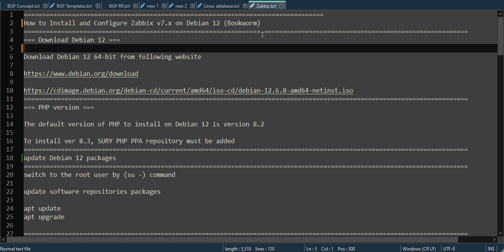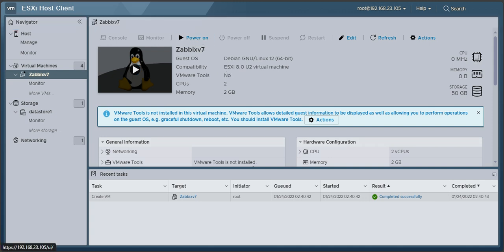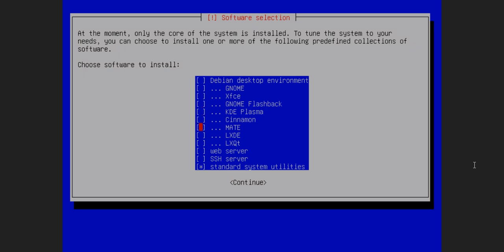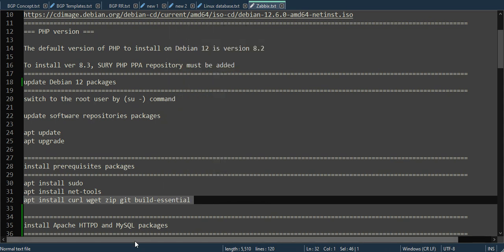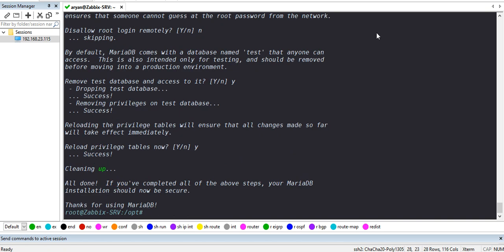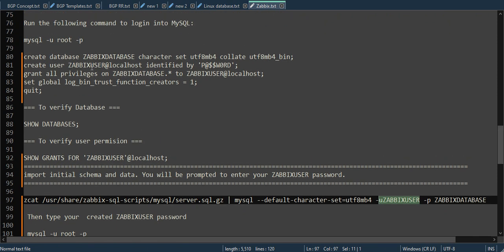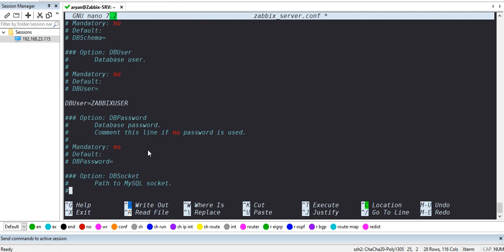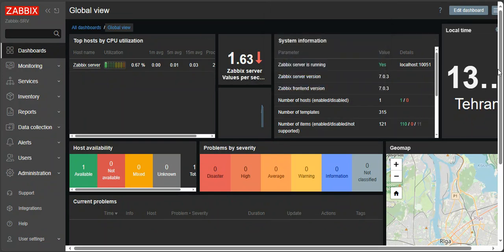How to install Zabbix ver 7.x on Debian 12.x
00:00 How to install Zabbix ver 7.x on Debian 12.x

How to Install and Configure Zabbix v7.x on Debian 12 (Bookworm)
=== Download Debian 12 ===

Download Debian 12 64-bit from following website

Debian 12 Installation
7:30 Hostname section
11:22 Software selection Section
=== PHP version ===

The default version of PHP to install on Debian 12 is version 8.2

To install ver 8.3, SURY PHP PPA repository must be added
update Debian 12 packages
switch to the root user by (su -) command

update software repositories packages

apt update
apt upgrade

16:20 install prerequisites packages
apt install sudo
apt install net-tools
apt install curl wget zip git build-essential

17:51 install Apache  and MySQL packages

apt install apache2 mariadb-server mariadb-client

18:20 install PHP packages

apt install php php-mysql php-common php-cli php-common php-json php-opcache php-readline php-mbstring php-gd php-dom php-zip php-curl

Verify php version

php -v

19:30 Install Zabbix repository
dpkg -i zabbix-release_7.0-2+debian12_all.deb
apt update

21:00 Install Zabbix server, frontend, agent
apt install zabbix-server-mysql zabbix-frontend-php zabbix-apache-conf zabbix-sql-scripts zabbix-agent

22:00 Create initial database

mysql_secure_installation

Switch to unix_socket authentication [Y/n] n
Change the root password? [Y/n] y
Remove anonymous users? [Y/n] y
Disallow root login remotely? [Y/n] n
Remove test database and access to it? [Y/n] y
Reload privilege tables now? [Y/n] y

create database ZABBIXDATABASE character set utf8mb4 collate utf8mb4_bin;
create user ZABBIXUSER@localhost identified by 'P@$$W0RD';
grant all privileges on ZABBIXDATABASE.* to ZABBIXUSER@localhost;
set global log_bin_trust_function_creators = 1;
quit;

=== To verify Database ===

SHOW DATABASES;

=== To verify user permision ===

SHOW GRANTS FOR 'ZABBIXUSER'@localhost;
28:07 import initial schema and data. You will be prompted to enter your ZABBIXUSER password.

zcat /usr/share/zabbix-sql-scripts/mysql/server.sql.gz | mysql --default-character-set=utf8mb4 -uZABBIXUSER -p ZABBIXDATABASE

 Then type your  created ZABBIXUSER password

30:45 The password that you set should be ZABBIXUSER password (P@$$W0RD) NOT mysql root password

set global log_bin_trust_function_creators = 0;
quit;
31:35 Configure the database for Zabbix server
Edit file /etc/zabbix/zabbix_server.conf by nano

DBName=ZABBIXDATABASE
DBUser=ZABBIXUSER
DBPassword=P@$$W0RD

35:30 Start Zabbix server and agent processes
systemctl restart zabbix-server zabbix-agent apache2
systemctl enable zabbix-server zabbix-agent apache2

37:21 set my Zabbix Database information
38:00 set Zabbix Server host name

39:30 log in to Zabbix by default account

default user=Admin
password=zabbix
pass zabbix